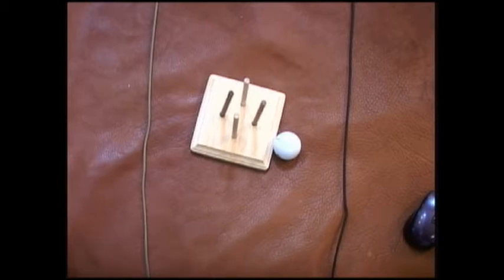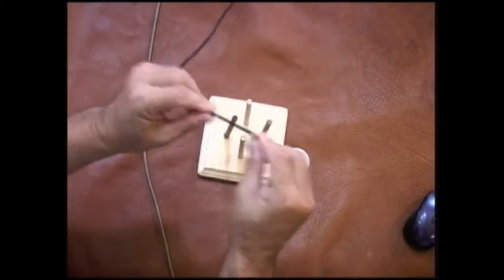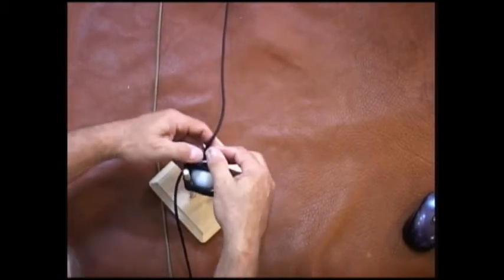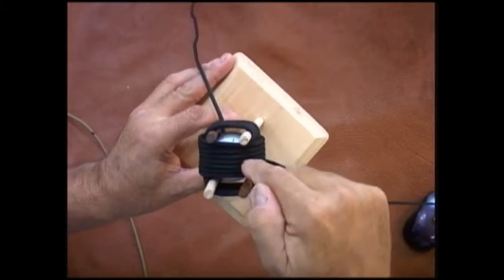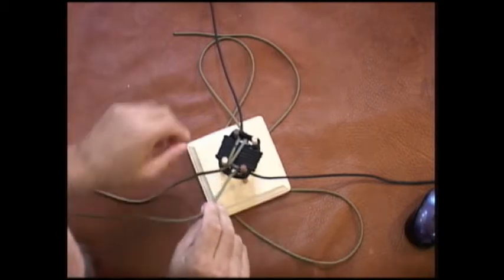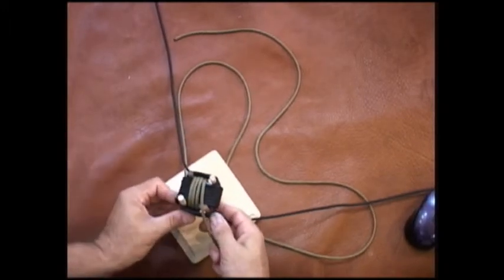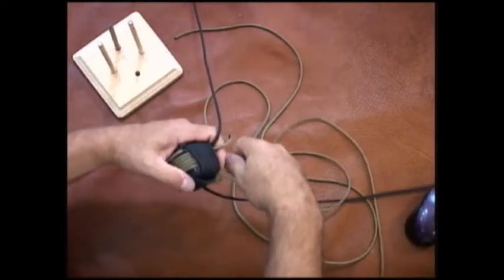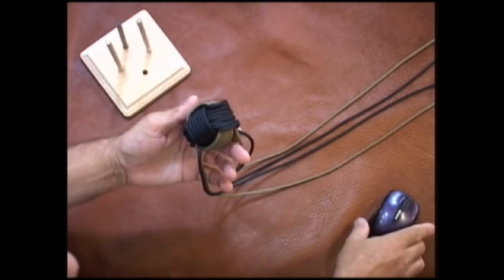Paracord Weaver: How To - Easy Monkey's Fist - Part 1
The Paracord Weaver presents this video series at the request of many of my subscribers who wanted an easier way to tie a Monkey's Fist.

I don’t know if this will be easier, But this is how I tie my Monkey's Fists and I hope that the instructions are clear and easy for you to follow.

This is Part 1 of a 4 part series on how to make an Easy Monkey's Fist key chain.

You can get your own Monkey Fist DIY Kit from our Etsy Store:
If you would like to round up your own parts, here are the parts you will need:
1 – Standard size golf ball
1 – H & K style clasp or other clasp/buckle
1 – 20’ Piece of Paracord (your choice) this will be your primary color
1 – 15’ Piece of Paracord (your choice) this will be your secondary color

The Paracord Weaver store
Etsy Store